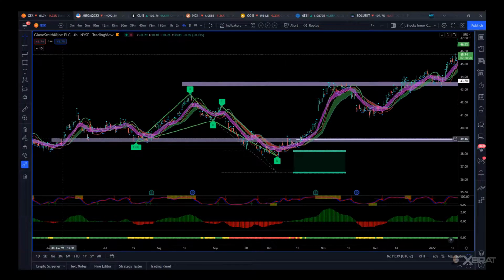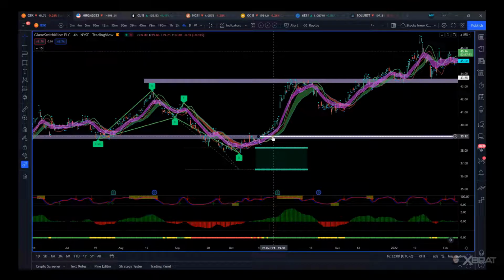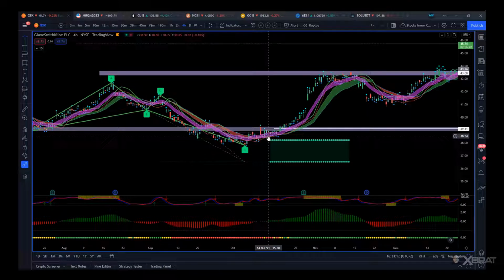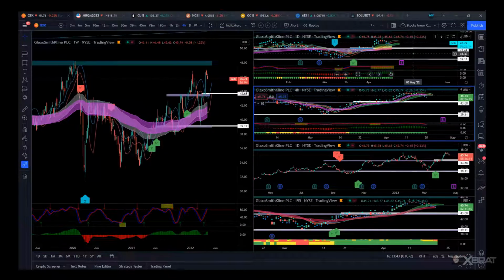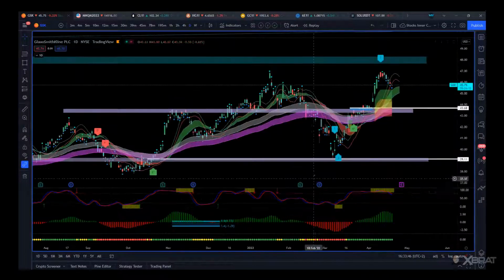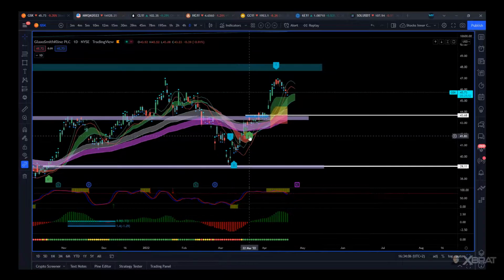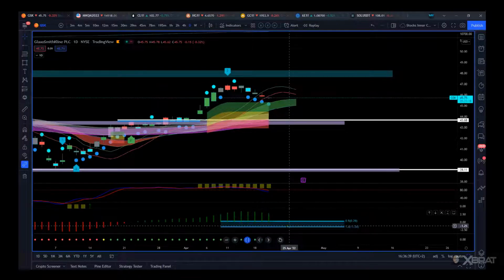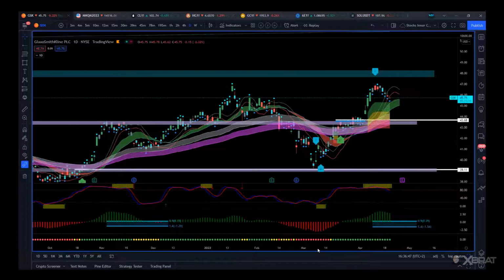🎯 Stocks Investing Tutorial - Swing Trading Indicators that really help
Explore Paul's expert methodology for identifying exceptional stock investment opportunities using Harmonic Patterns, the XBratAlgo, and the Elliott Wave Indicator Suite across multiple timeframes. These powerful tools are fundamental elements of the comprehensive Swing Trading Bundle of Trading Indicators, empowering you to make well-informed decisions with unwavering confidence.

Check out which Trading Platforms we have the Swing Trading Bundle

👉For the best deals on Trading Indicators,🎯  crypto Trading Software and Trading Education